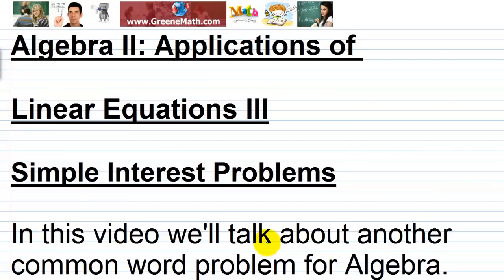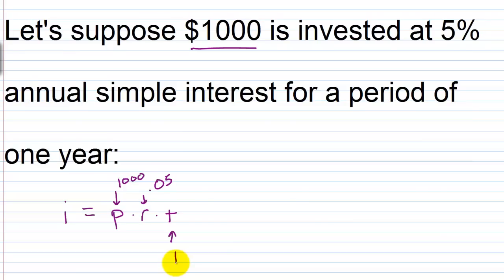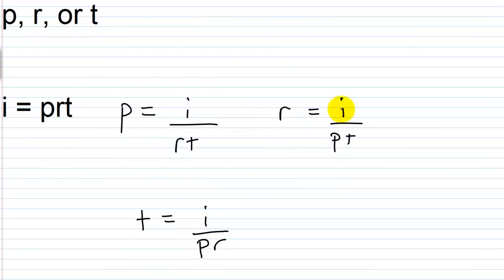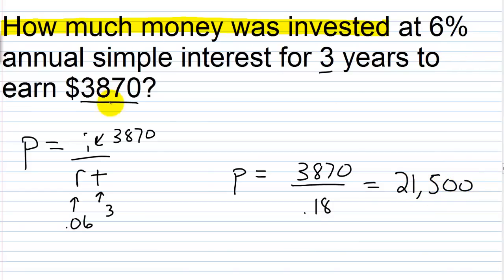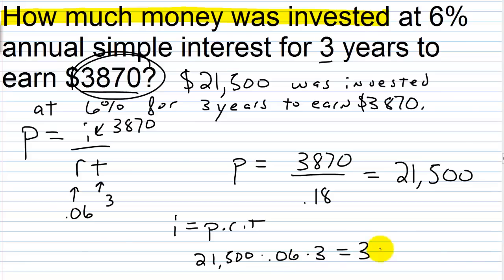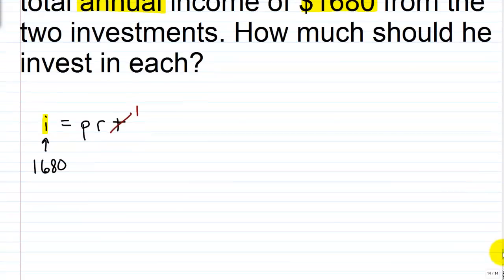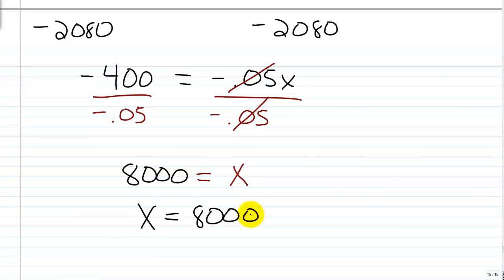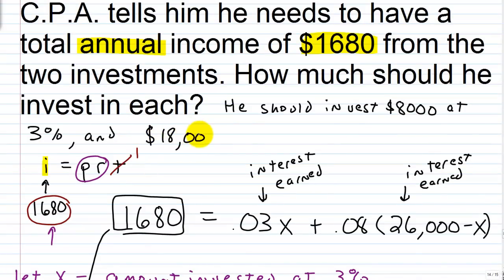Simple Interest Word Problems I = prt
In this video, we continue to cover word problems that deal with setting up a linear equation in one variable. Specifically, this video deals with problems that involve the simple interest formula: i = prt, where i = simple interest earned, p = principal, r = rate, and t = time.